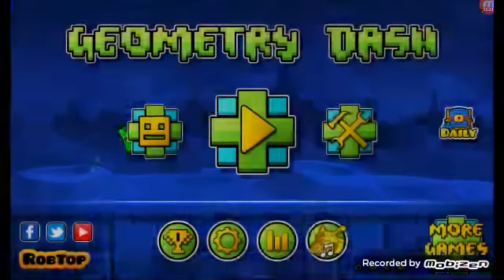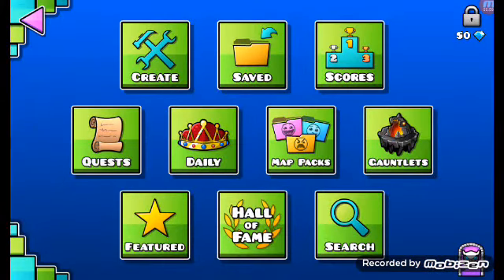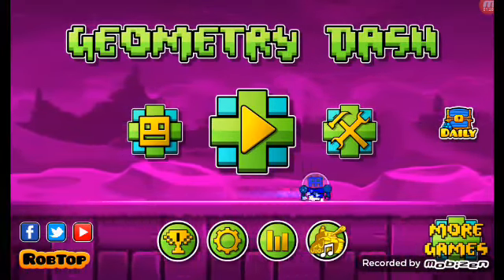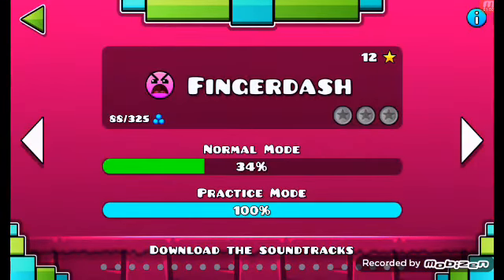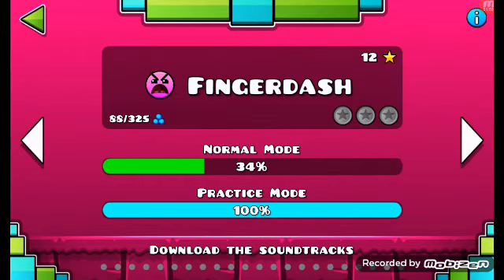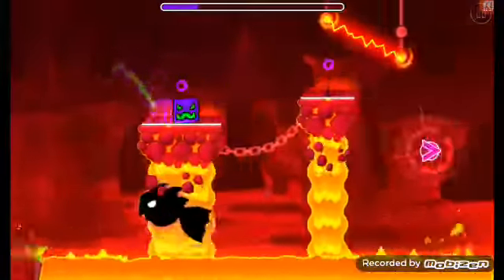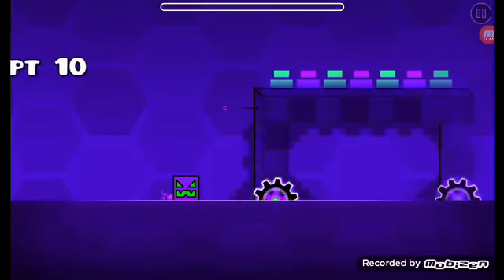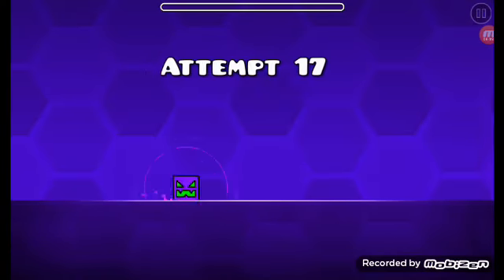E-Gamer and EC- let's play Geometry Dash fingerdash!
Hey ma dudes! Here is another video showing 2.1 levels and funny stuff too about Geomentry Dash!